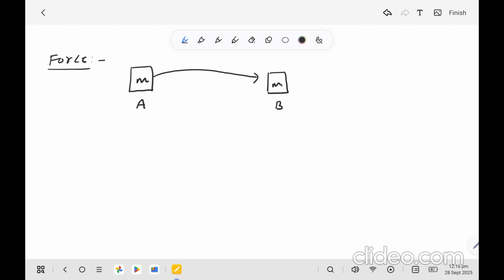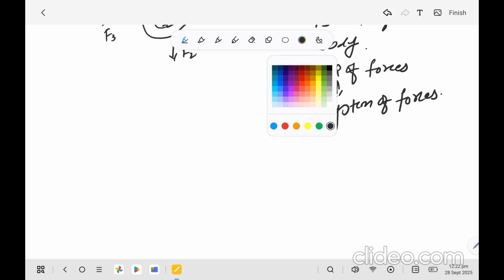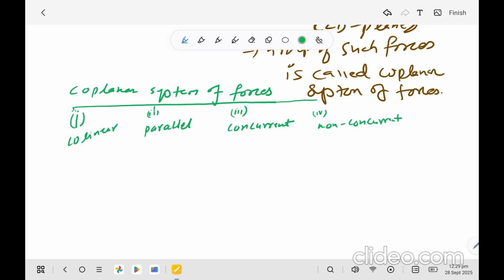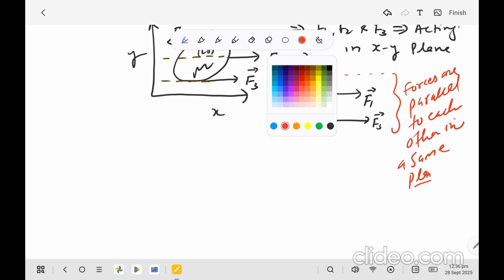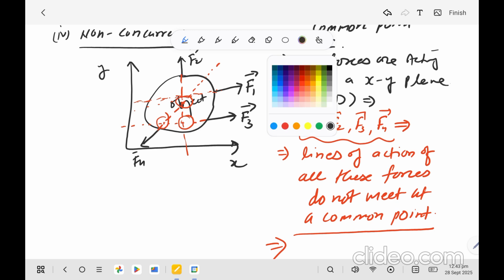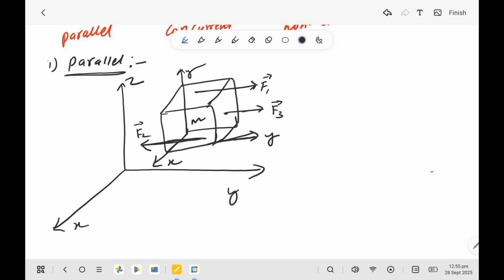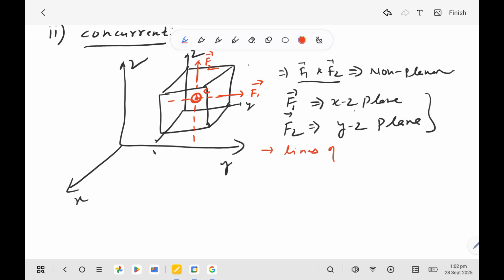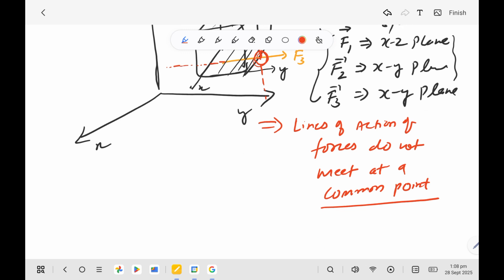System of forces.Lec01. Coplanar and Non-Coplanar.. Engineering Mechanics B.Tech.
In this lecture, a system of forces is discussed with suitable examples. This is the first lecture of Engineering Mechanics for B.Tec.